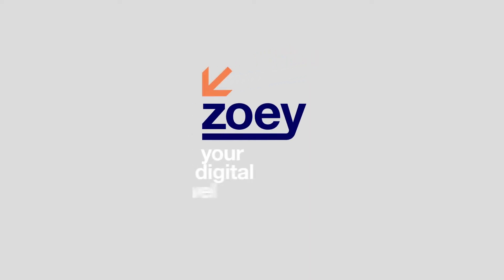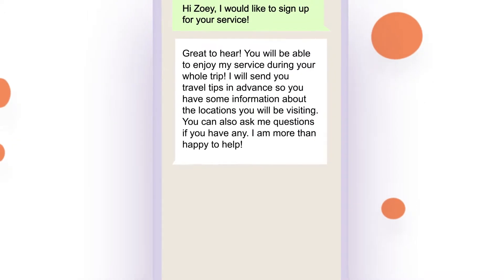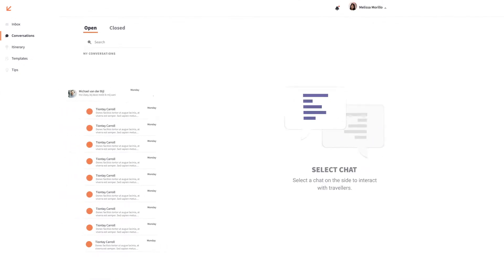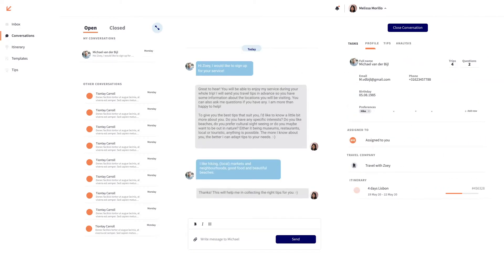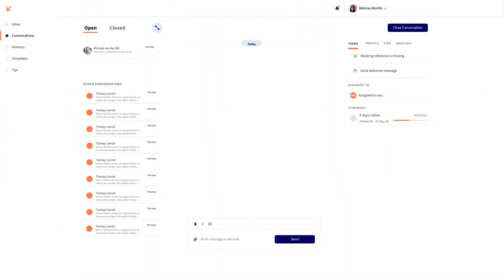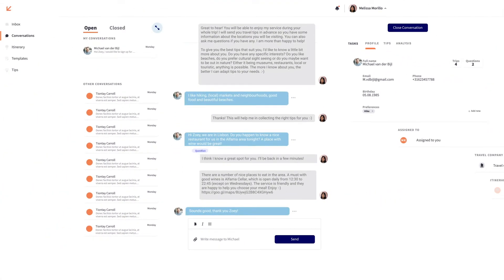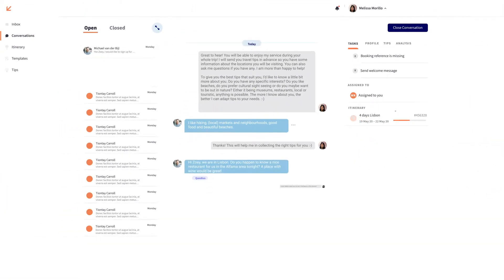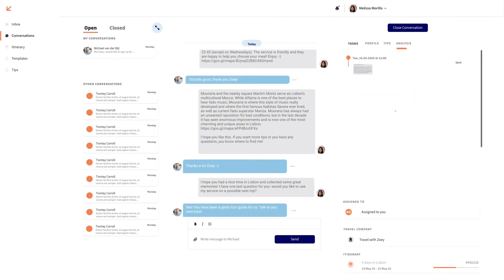Travel With Zoey - Product video